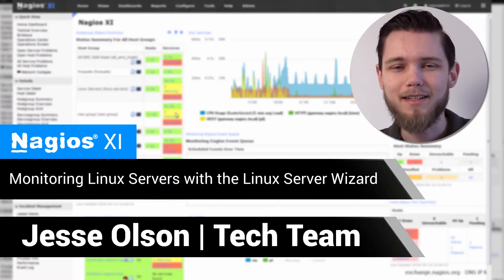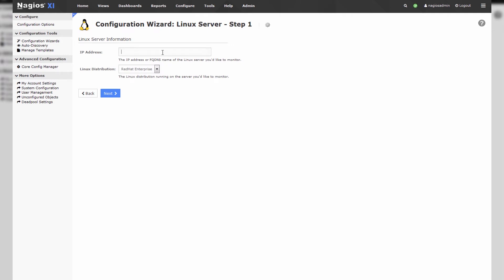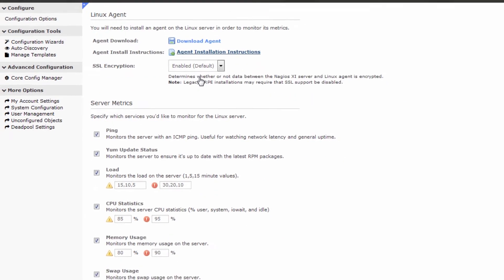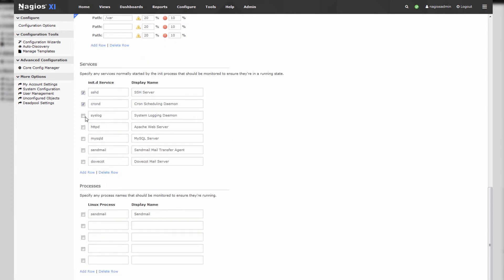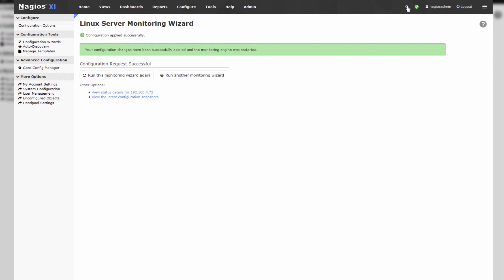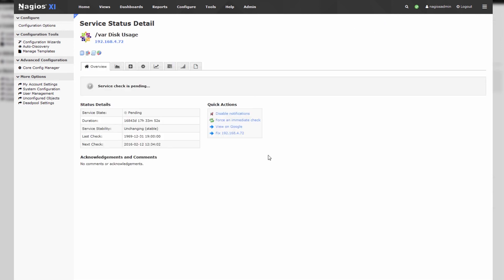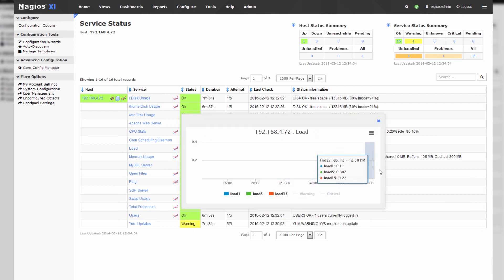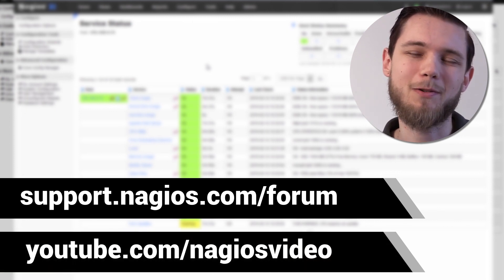Nagios - Linux Server Monitoring. Monitoring Linux Servers with the Linux Server Wizard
Linux Server Monitoring with Nagios. Monitoring Linux Servers with the Linux Server Wizard. This video shows how simple it is setup how to monitor a Linux Server, utilizing the Linux Server Wizard available in Nagios XI.